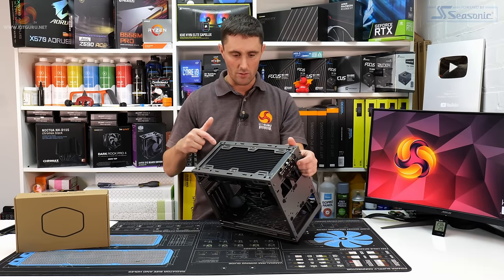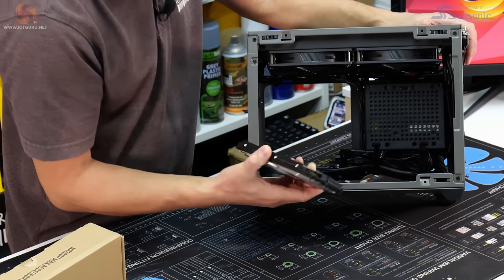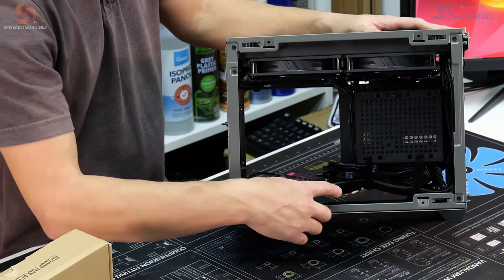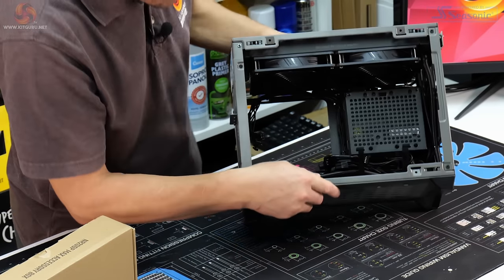Cooler Master MasterBox NR200P Max Review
Today James reviews the new Cooler Master MasterBox NR200P Max - following on from the Non Max which Leo reviewed on Kitguru a while ago. James was sent a bundle, available on Scan UK for £319.99 including the case, an AIO and a 850W power supply. James is certainly impressed with the case.

00:00 Start
00:15 Introduction
00:52 The bundle / pricing
02:48 The MAX case, up close
05:20 V850 power supply
05:51 Subtle changes
09:12 What's in the accessories box?
10:08 Default configuration / panels
10:50 Test configuration
11:37 Building the system
15:11 Installing the AMD CPU Block / CPU
16:11 Admiring the routing - installing drives
17:30 Installing the graphics card
19:07 How much space have we got for fans?
20:21 Reassembling the case
20:57 James' views on the case
22:35 Thermal Testing and closing thoughts

KitGuru uses a variety of equipment to produce content:
As of February 2021: